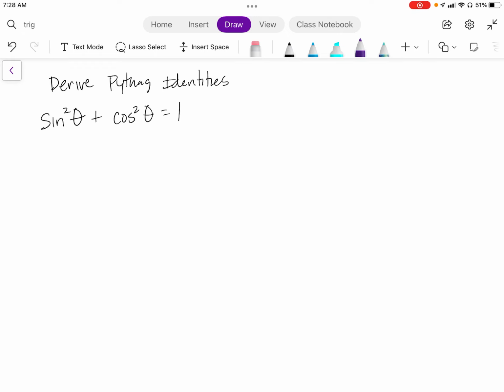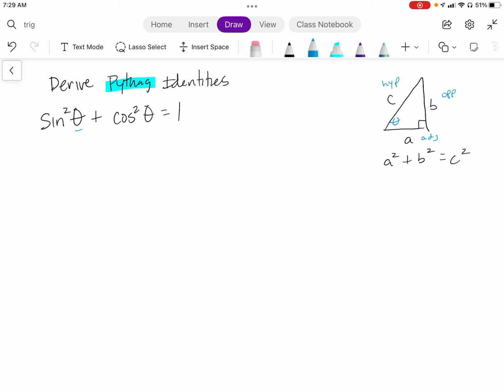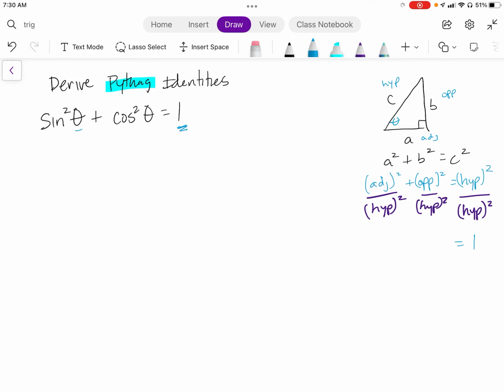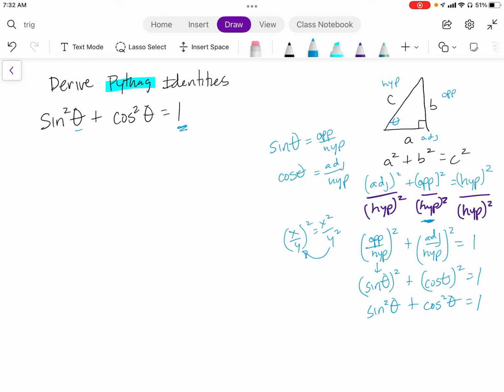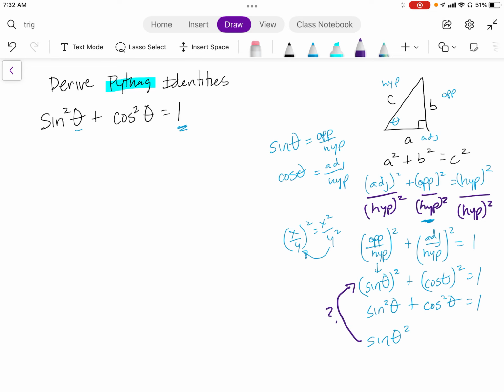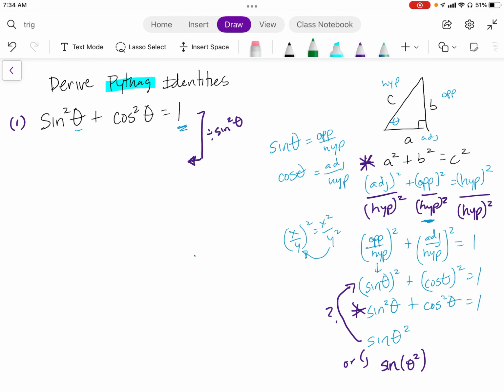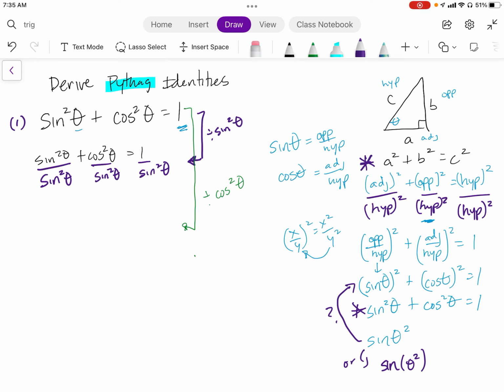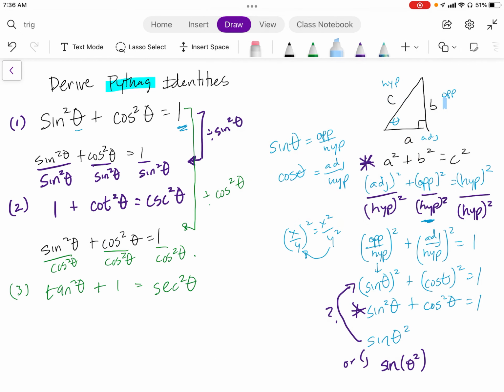Derive Pythagorean Identities